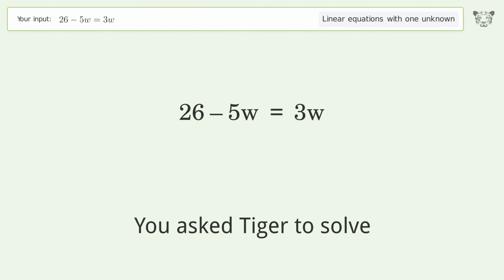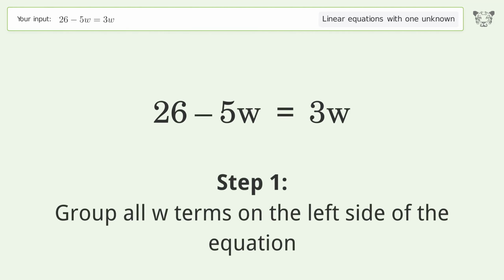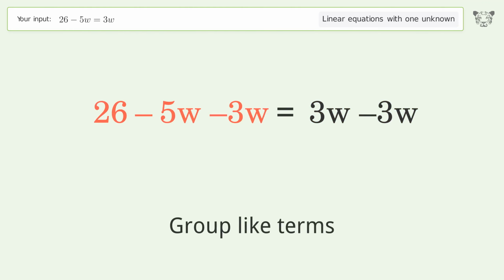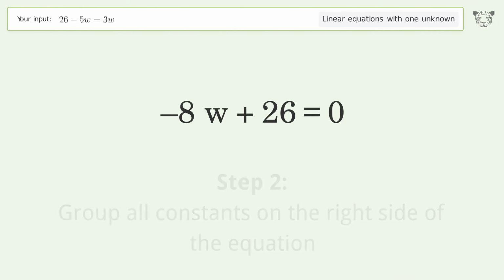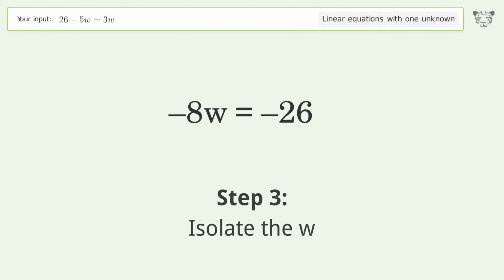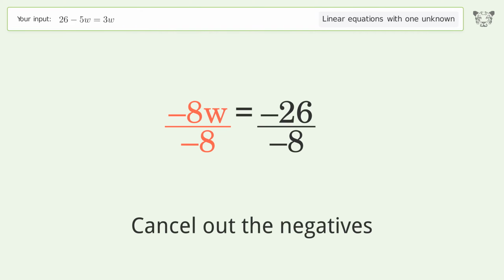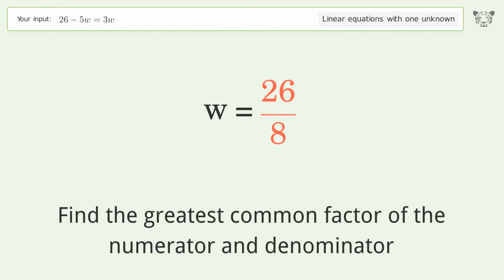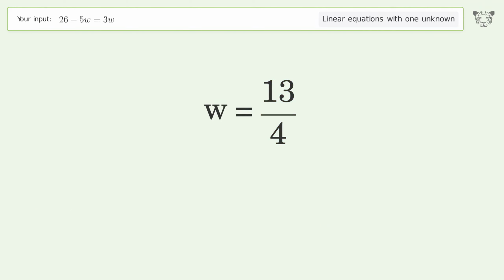Solve 26-5w=3w: Linear Equation Video Solution | Tiger Algebra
Struggling with 26-5w=3w? Watch our step-by-step video on Tiger Algebra to master this linear equation effortlessly. Also check out for more tips and tricks for dealing with linear equations with one unknown